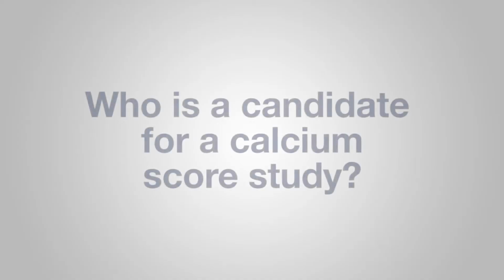What is a Calcium Score and Why do I Need One? Radiology and Imaging Specialists of Lakeland, FL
✅ What is a calcium score study?
It's a CT scan that Radiology and Imaging Specialists offers without contrast measures the calcium that's deposited in your coronary arteries. It's a very quick test (5-10 minutes start to finish) and does not need IV dye, so no IV needs to be placed.

✅ Who is a candidate for a calcium score test?
Your doctor may send you to Radiology and Imaging Specialists for a calcium score if you are at low-to-intermediate risk for heart disease or coronary artery disease. Often your primary care physician will want to start by seeing how your arteries look. Some patients may be recommended if they are a tobacco smoker, have high blood pressure, or has a family history of heart disease.
The test will show if there is any evidence of calcium deposits and provides your doctor with a score.

✅ What does the calcium score mean?
The calcium score measures the density of calcium and area of the calcium deposited in your coronary arteries. The score itself doesn't mean much until you compare it to people of same age and race as you. That will then tell you what range you fall into (normal or not.)

✅ How can a calcium score study benefit me?
Even if you don't have symptoms or chest pain, you may be at risk for a heart attack. Often times the patient doesn't have symptoms. The test is to measure your risk and find issues before the symptoms arise. If the levels from the calcium study are high, the patient can then go into further testing to learn more about the condition. Without this very powerful tool, you may not know you are at high risk.

✅ How do I get a calcium score? Is it affordable?
The significant information you get from the test is well worth the $50 out-of-pocket cost - although many insurance companies cover the test.

➡️ If your doctor doesn't bring it up with you, you can always ask for the calcium score study to be ordered from Radiology and Imaging Specialists. We have locations throughout Central Flordia, including Lakeland, Plant City, and Kissimmee.